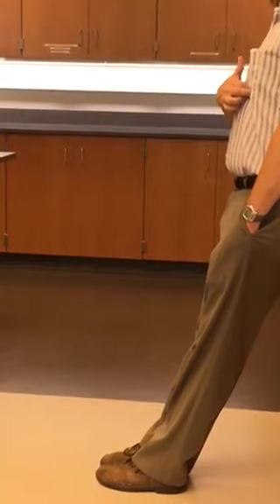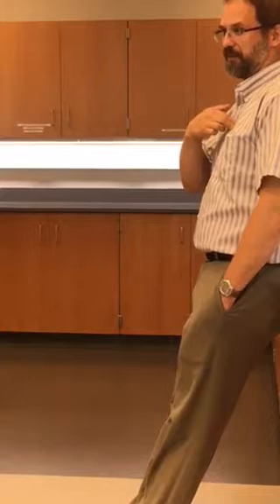LeMaster Lab 3